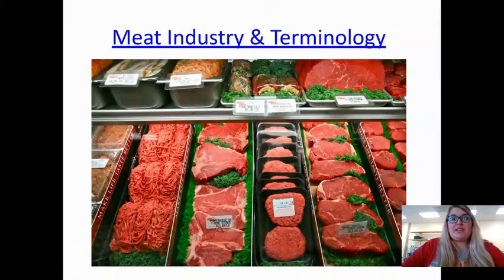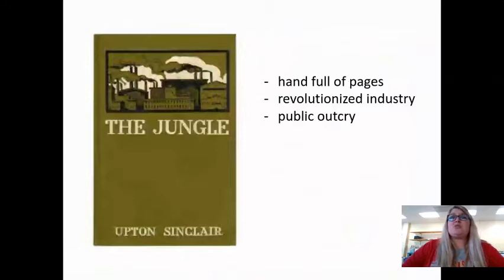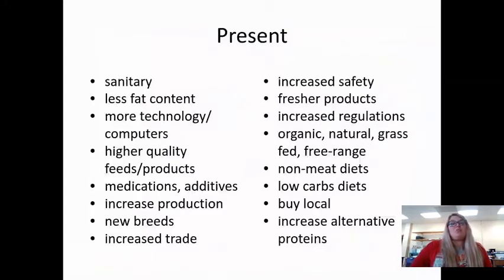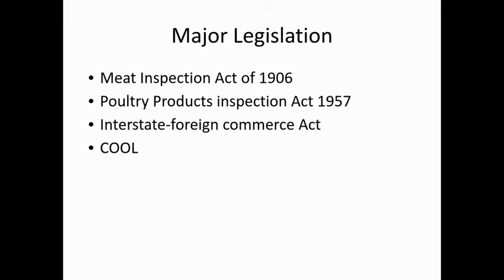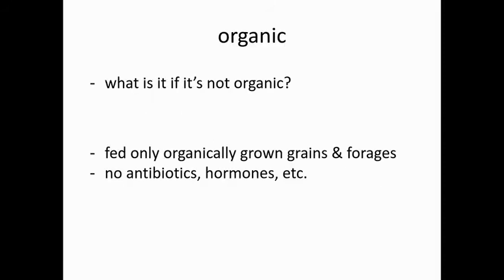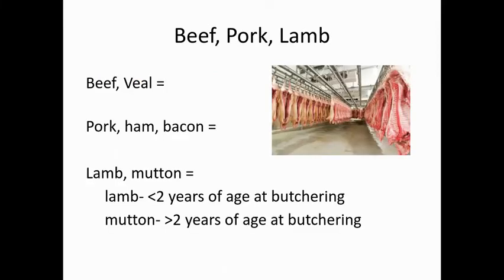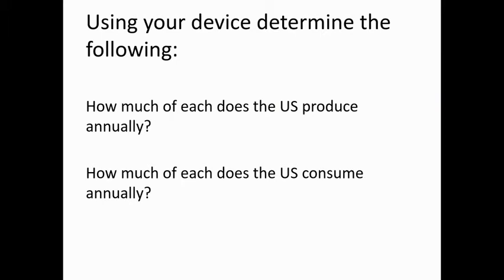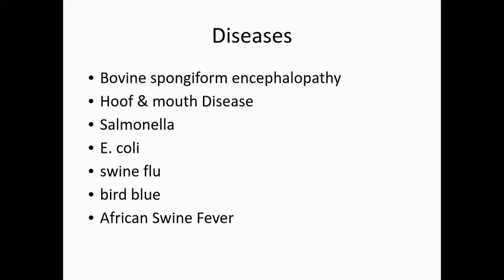Meats Terminology part 1